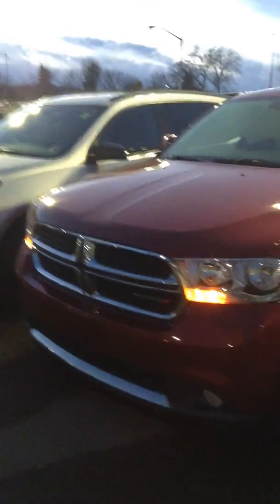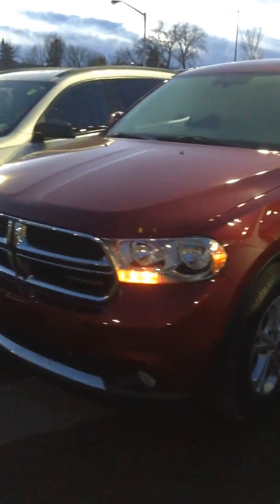2013 Durango II Edmonton Dodge Dealer